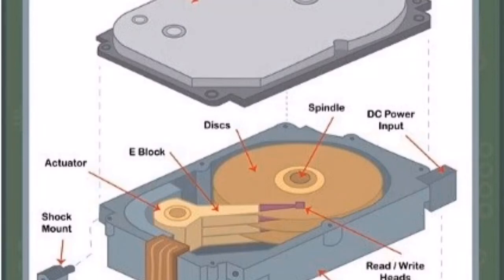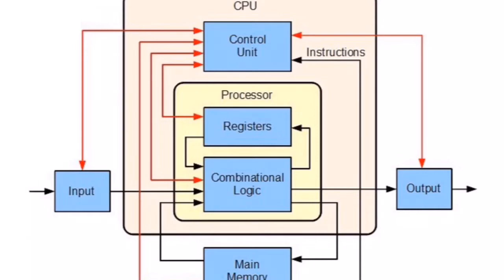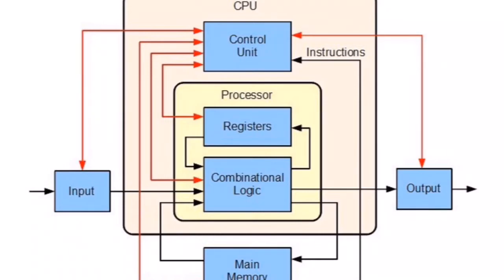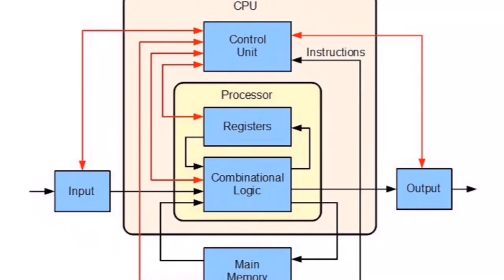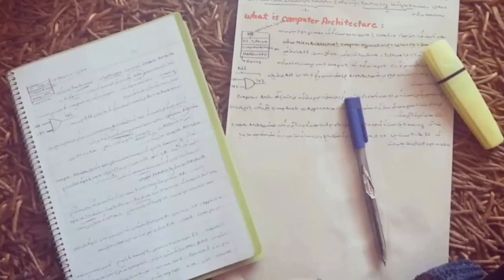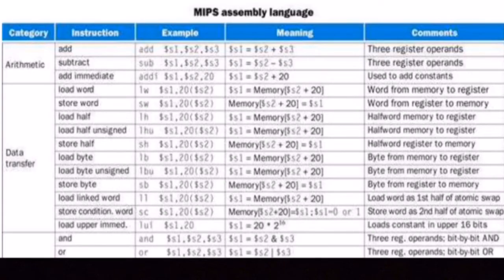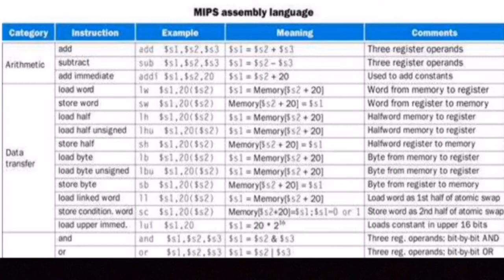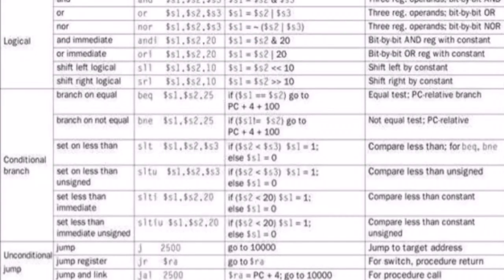Computer Architecture | #4 MIPS Explained | Tamil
This video is about the computer Architecture
MIPS In Tamil Be Tuned Always By seeing next
Be sure there will be more fun in next to next Lessons
Support us,